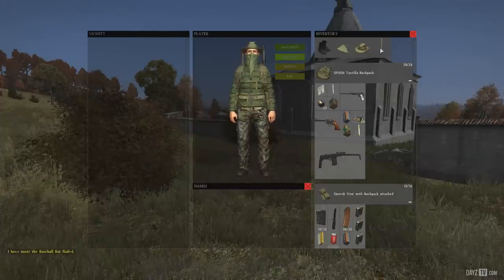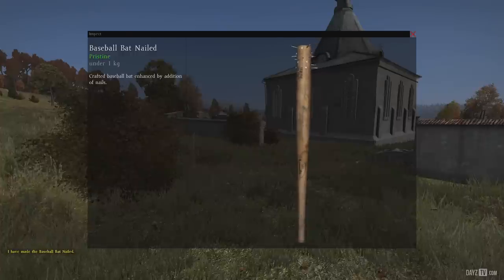DayZ ~ How To Craft Nailed Baseball Bat ~ Tips/Guides *OLD*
In this video we take a look at how to craft the Nailed Baseball Bat and where to find Nails!

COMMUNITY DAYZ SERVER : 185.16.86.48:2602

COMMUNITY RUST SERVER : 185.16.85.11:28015